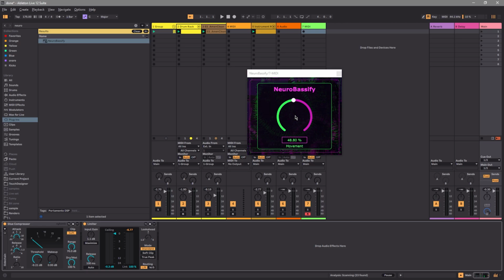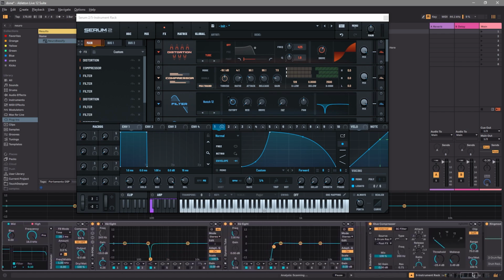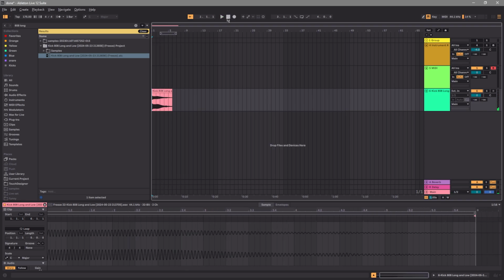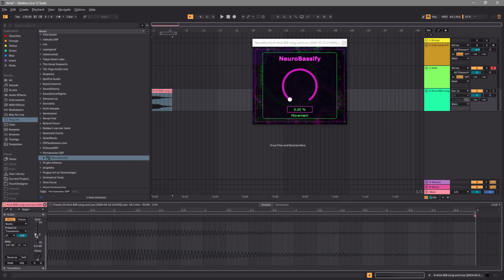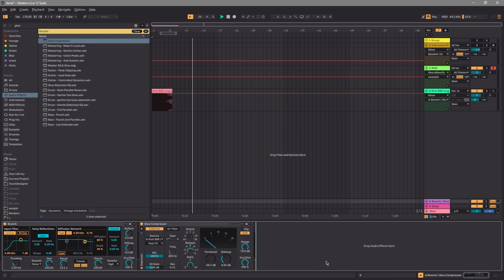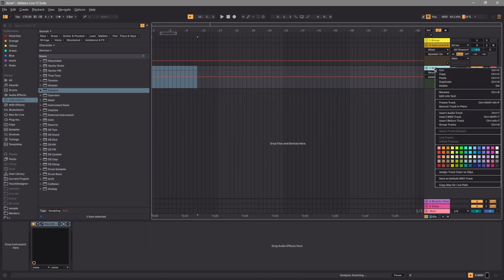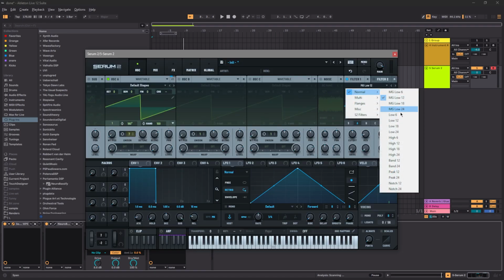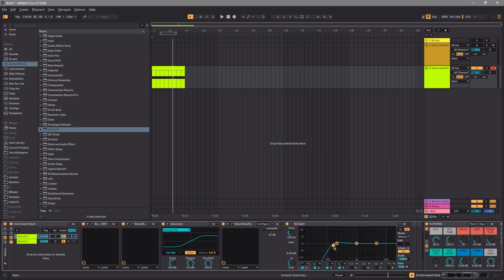NeuroBassify VST: Quicker Nuerobasses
Quick little tutorial on how to use my new plugin.